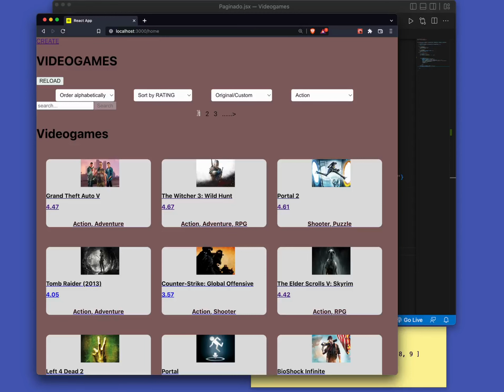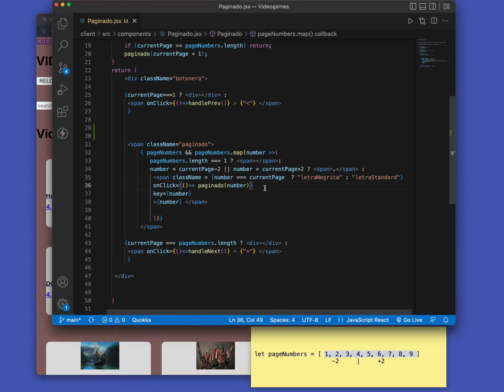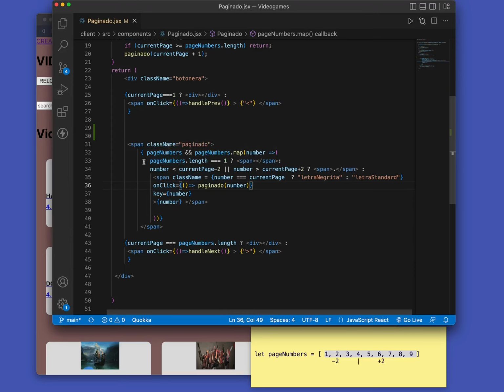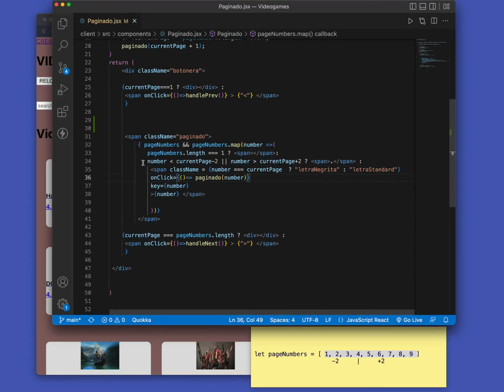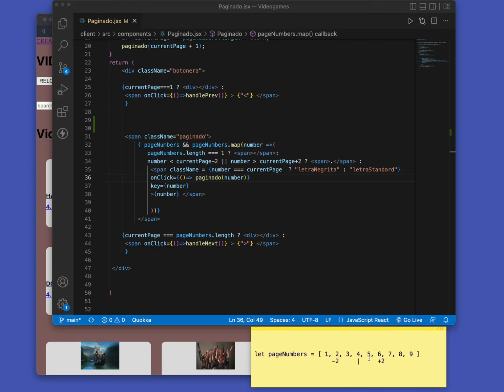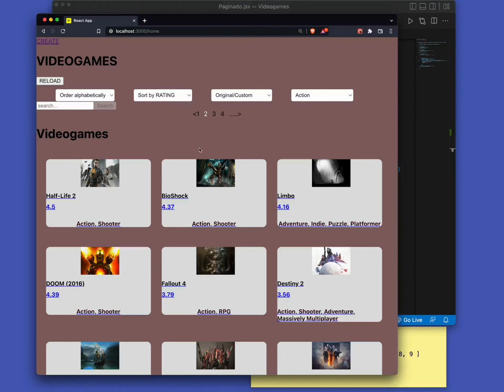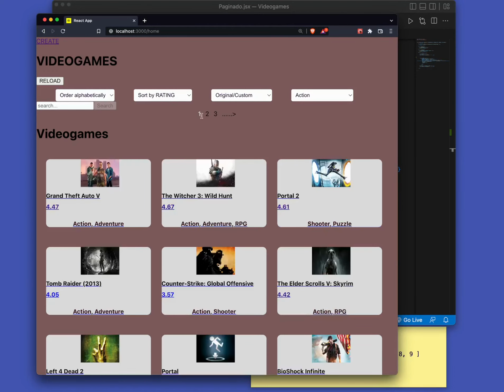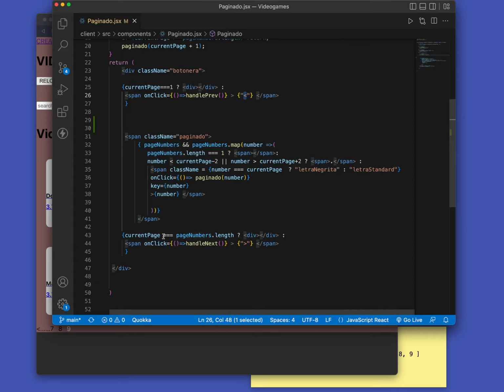Videogames pagination - Third video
In the third video, I showcase a method for implementing pagination using conditional classes.